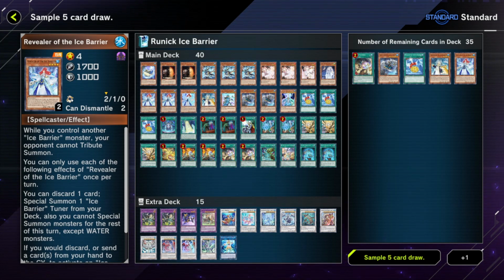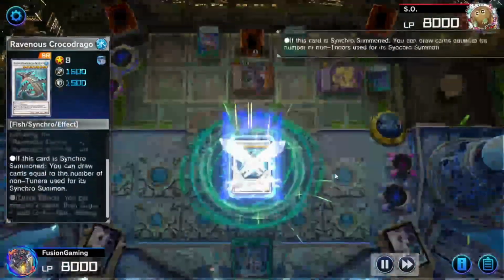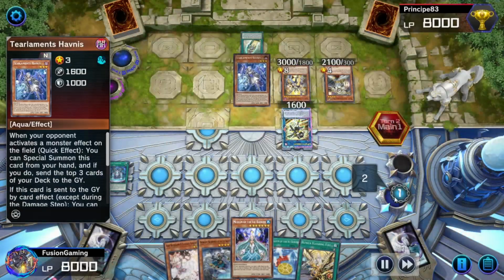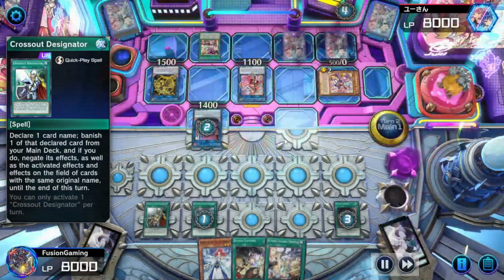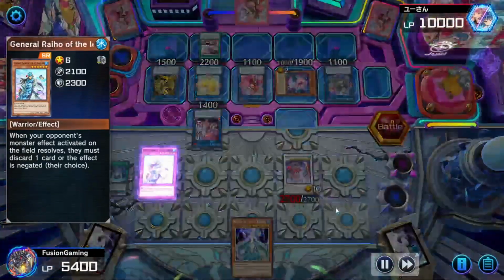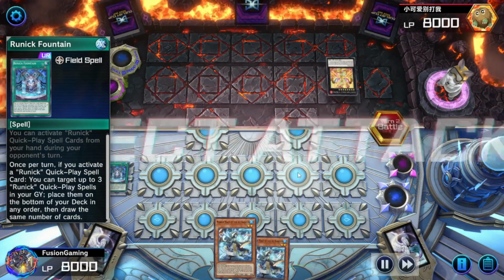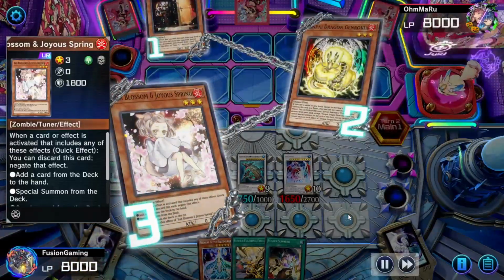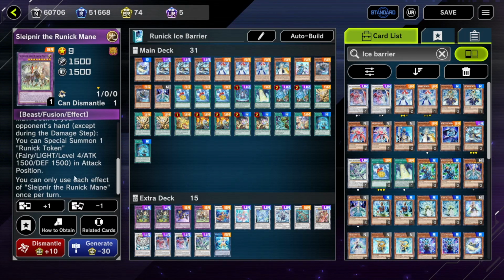Runick Ice Barrier Freezes the Fire! Yu-Gi-Oh! Master Duel Deck Profile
Its cold outside, and runick ice barrier will make sure your opponents feel it! Turn the tide of the game in your favor with overwhelming advantage and freeze out the opponent's resources with this control deck.

00:00 Intro
01:11 vs Yubel
04:00 vs Tearsworn
09:09 vs Live Twin Spright
14:22 vs lvl8 Good Stuff
18:21 vs Tenpai Dragons
20:44 Deck Profile and outro